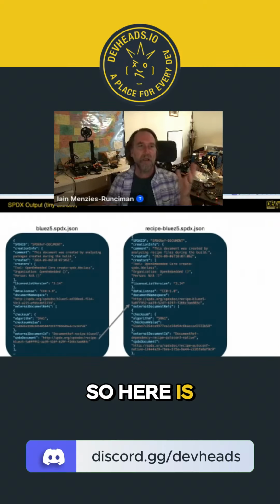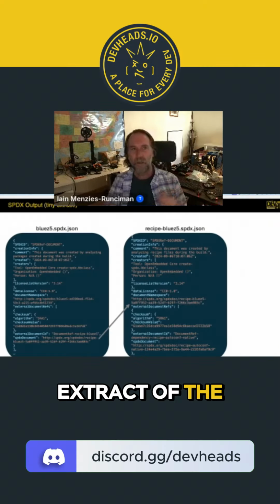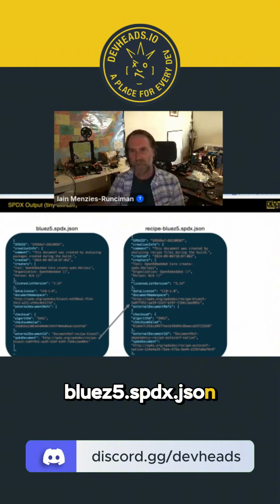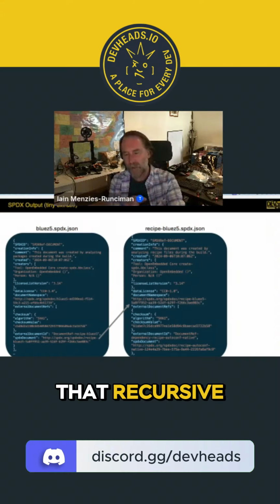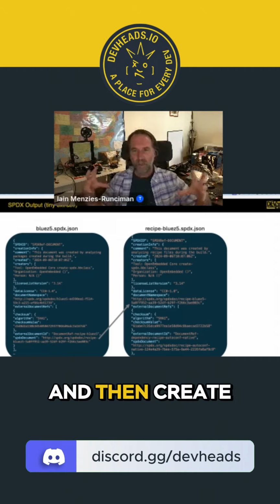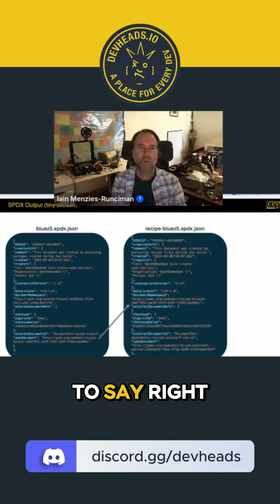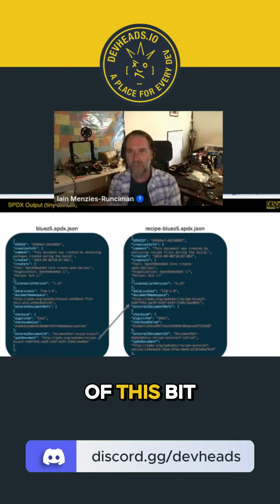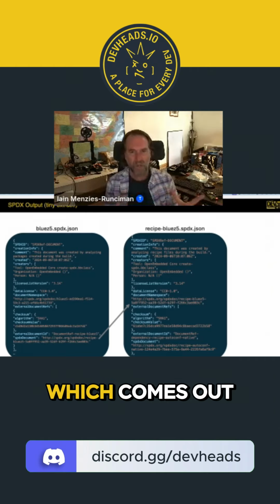𝐒𝐨𝐟𝐭𝐰𝐚𝐫𝐞 𝐁𝐢𝐥𝐥 𝐨𝐟 𝐌𝐚𝐭𝐞𝐫𝐢𝐚𝐥𝐬 (𝐒𝐁𝐎𝐌𝐬) 𝗶𝗻 𝗬𝗼𝗰𝘁𝗼 𝗣𝗿𝗼𝗷𝗲𝗰𝘁𝘀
Whether you're a Yocto newbie or pro, get your questions answered 𝗹𝗶𝘃𝗲!

👉 Don’t miss out—join the AMA and level up your Yocto game!

We're a community of professional developers and engineers dedicated to advancing technology, with a focus on IoT solutions. Our mission is to provide personalized software and hardware solutions that help businesses thrive.